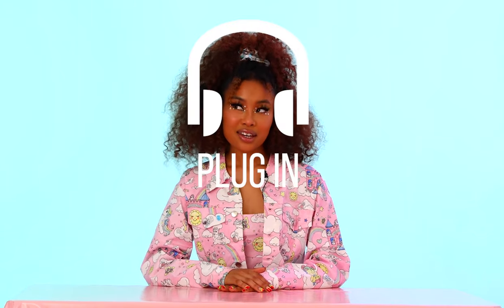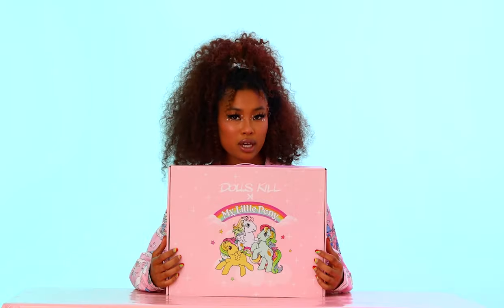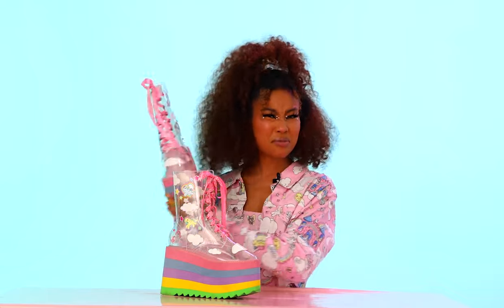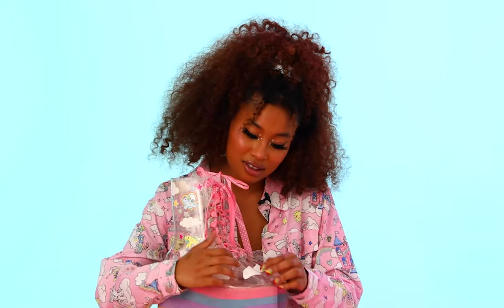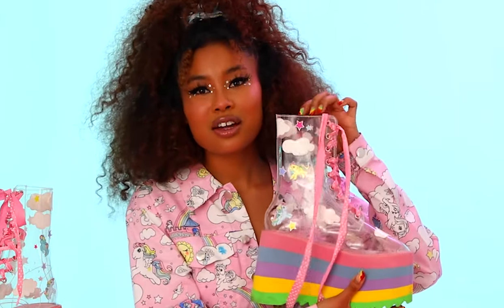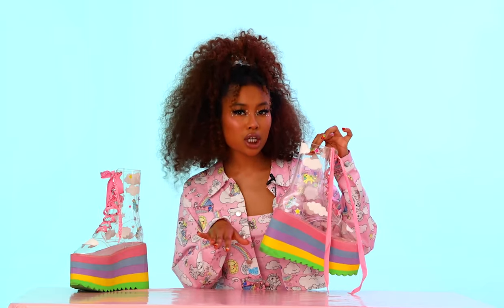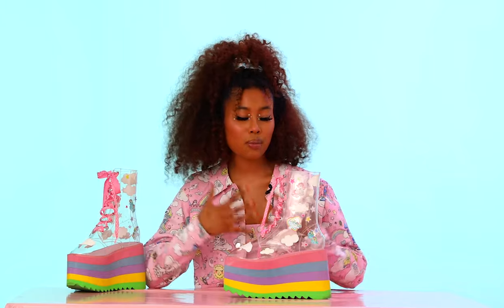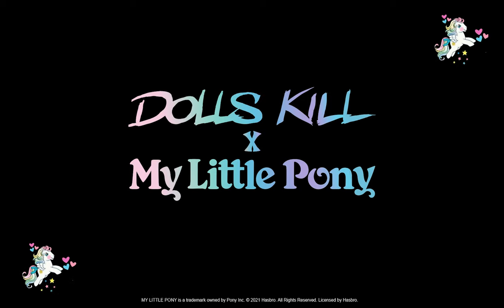Dolls Kill | My Little Pony ASMR with NattyBrat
The NEW Dolls Kill x My Little Pony Collection!

Hear about the Dolls Kill controversy? See what we stand for here: DollsKill.com/StandFor